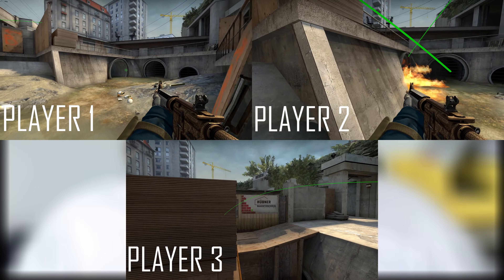How To Take Short Control on Overpass as CT | Quick Strats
Short is an essential part of Overpass and it is important to have a variety of ways of taking short control as CT. I give you one way to take it.

On this channel you will find CS:GO content only. I will mainly be focusing on short tutorial in all aspects of CS.

Music
Chill Jazzy Lofi Hip-Hop Beat FREE (No Copyright) Music